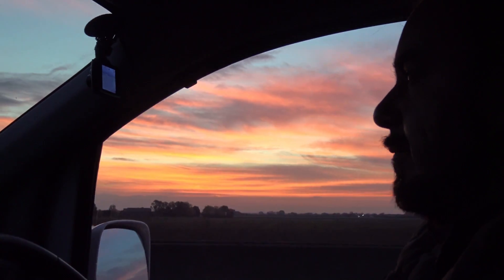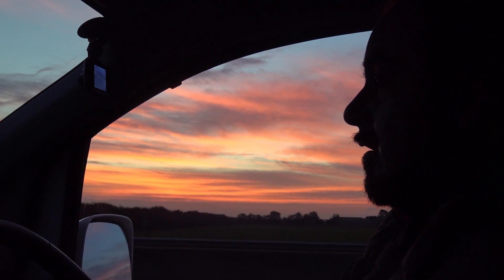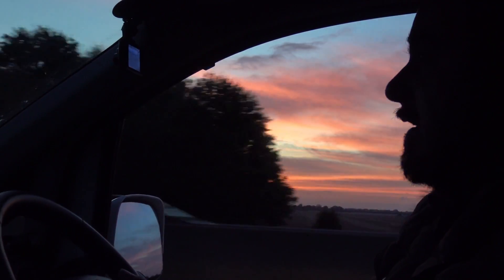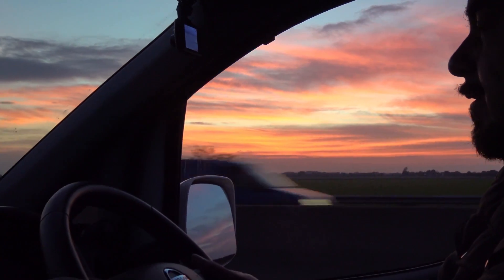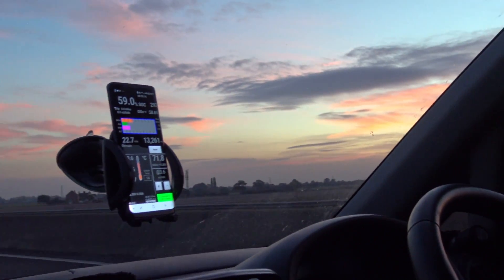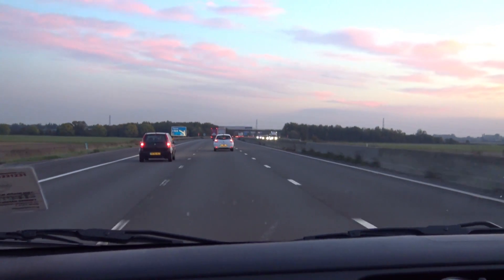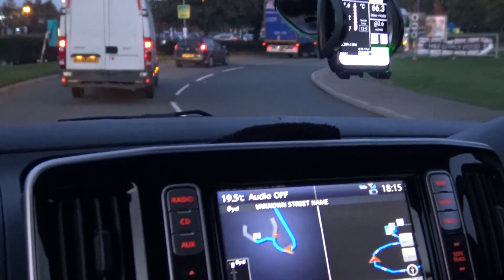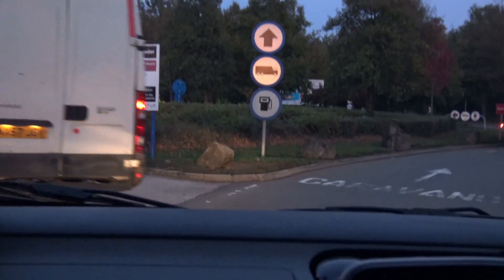e-NV200 84mph Top Speed Thrash: How Does it Affect the Battery Temperature?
Join us, as we speed to Doncaster, to try to see how high speed trips affect the 40kWh e-NV200 battery.

Video and Music Credits

All video clips provided by Videvo, except for Nissan e-NV200 shots which are provided courtesy of Nissan Europe Newsroom. Also "Fence Traffic Time Lapse" by Beachfront from Videvo